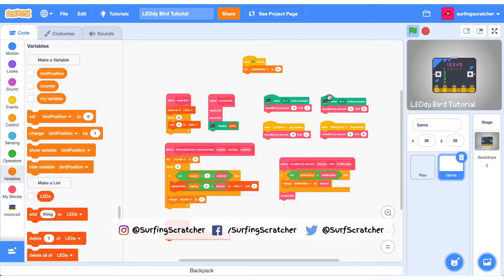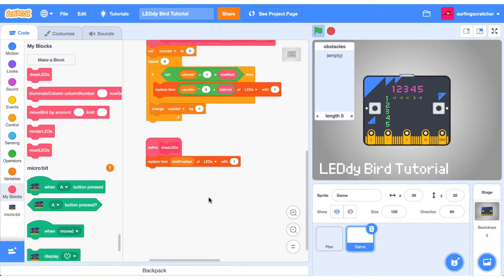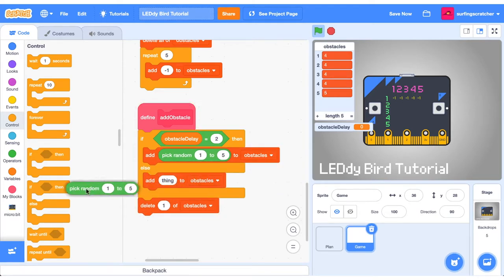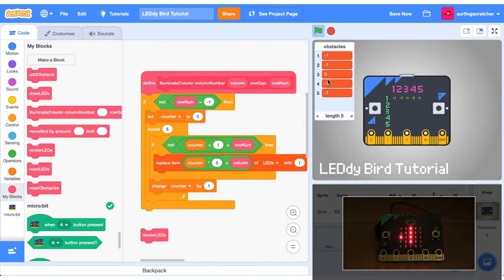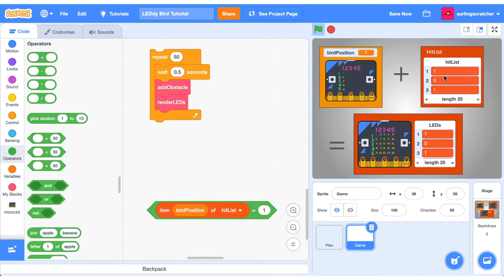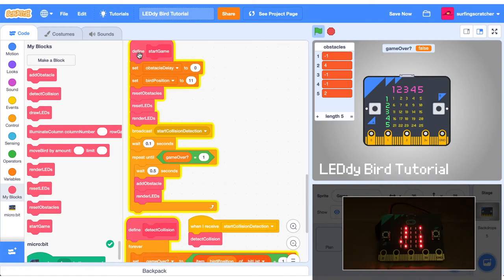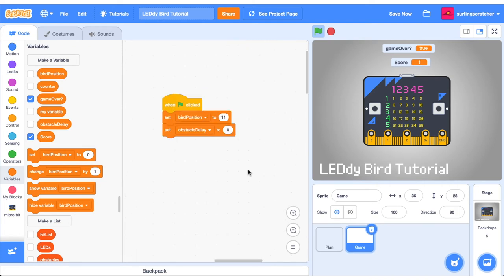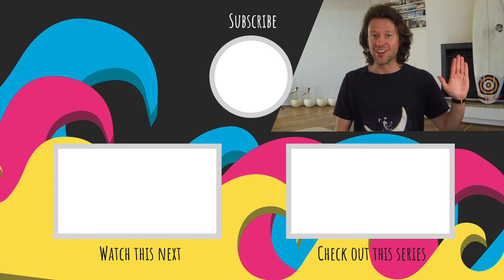Scratch Flappy Bird Game Tutorial for Microbit aka (LEDdy Bird) PART 2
Looking for a Scratch Flappy Bird game tutorial for microbit? Grab your microbit and code along with me as we turn this classic into Leddy Bird! This tutorial is Part 2. Click 'Show More' for Part 1. Project ➡️

🔗🔗🔗 LINKS  🔗🔗🔗

🙏🙏🙏 SUPPORT 🙏🙏🙏

👻👻👻 SOCIAL MEDIA 👻👻👻

📝📝📝 VIDEO DESCRIPTION 📝📝📝

This video is part 2 of the LEDdy Bird for micro:bit game. In this tutorial, we'll move the obstacles from right to left across the micro:bit. We'll then look into some collision detection for when our bird collides with the obstacles. If our bird makes it through an obstacle then we'll increment the score. We'll also create the conditions to start and end the game, so that we can have continuous and looping gameplay. Let's get coding!